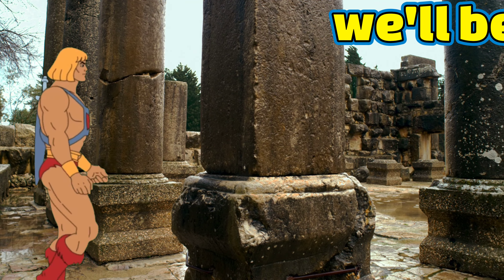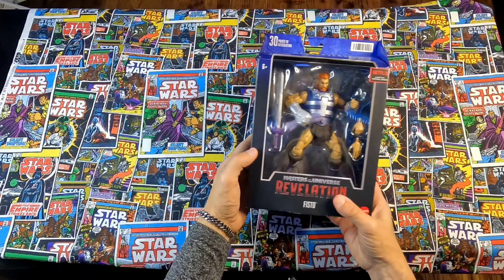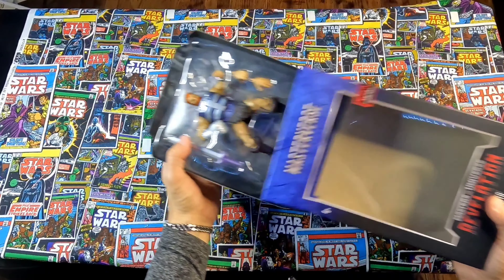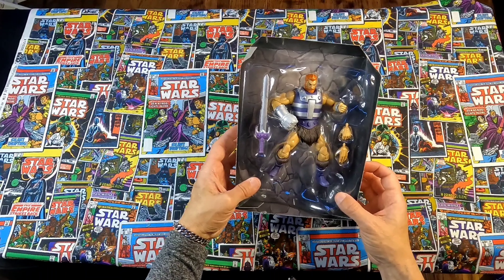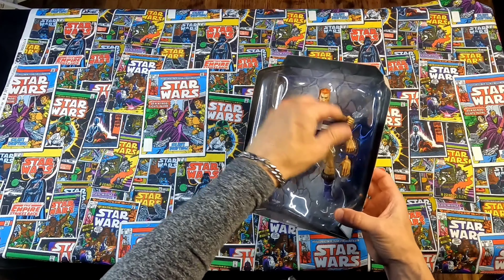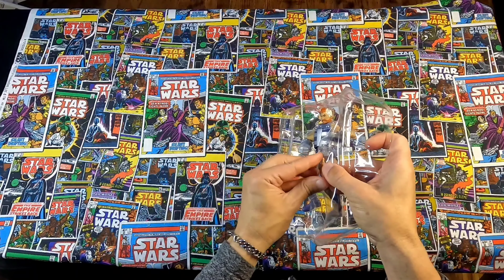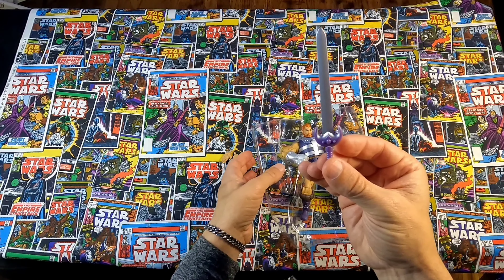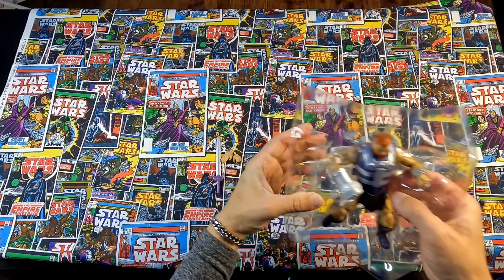Masters of the Universe Revelations Battle Cat and Fisto (unboxing)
I got The Masters of the Universe Revelations Battle Cat and Fisto to unbox.

🎉Here is Arctic cave gamings website  to get your own cool gaming stuff.

IGTV @ handheld_gamer Bill Brown

MeWe @ Bill Brown / handheld gamer